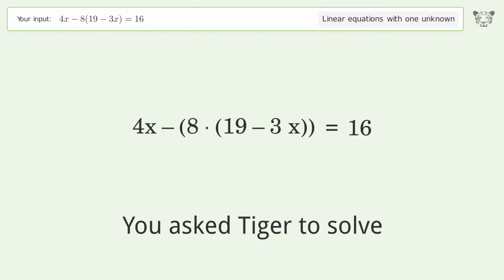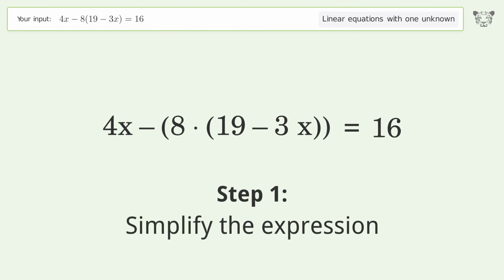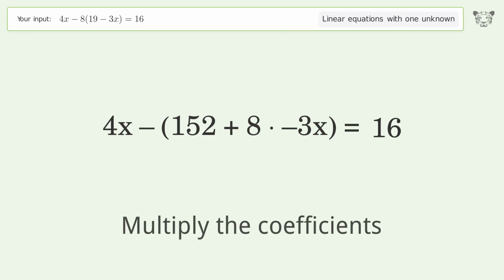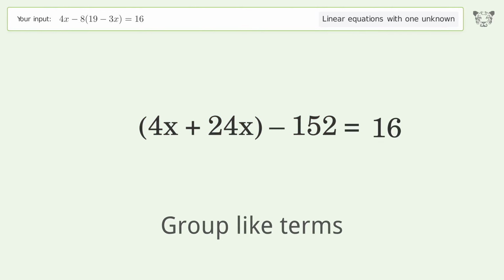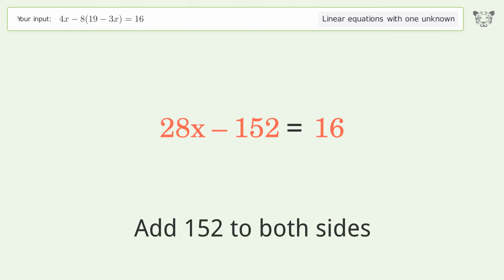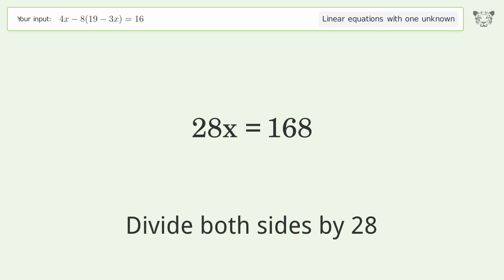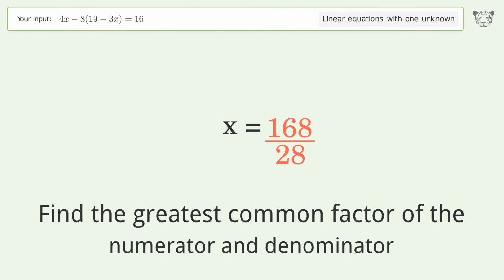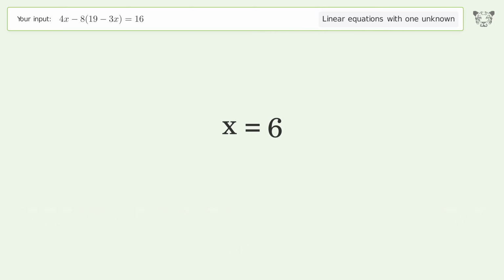Solve 4x-8(19-3x)=16: Linear Equation Video Solution | Tiger Algebra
Struggling with 4x-8(19-3x)=16? Watch our step-by-step video on Tiger Algebra to master this linear equation effortlessly. Also check out for more tips and tricks for dealing with linear equations with one unknown